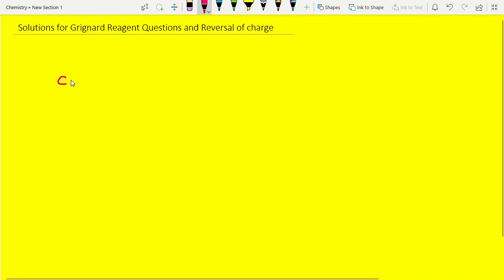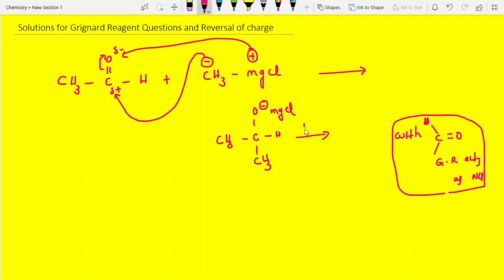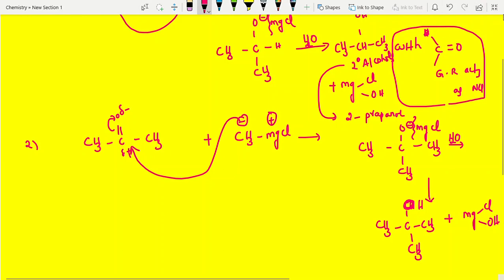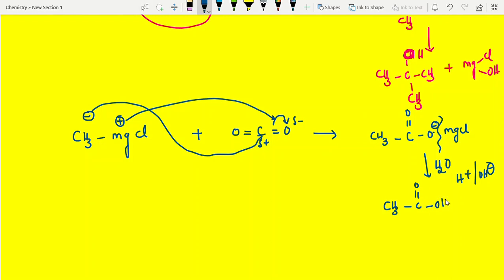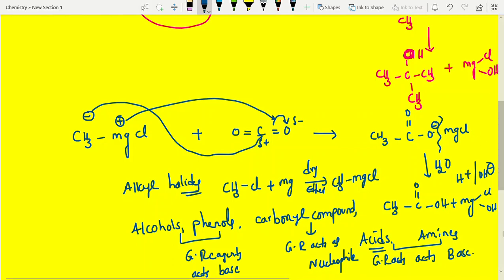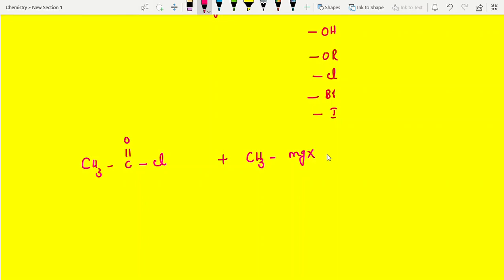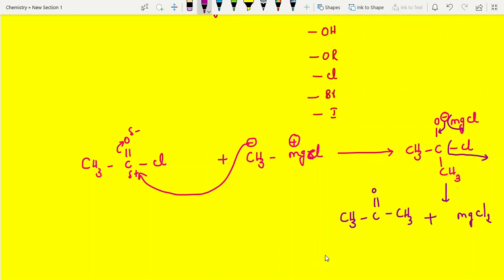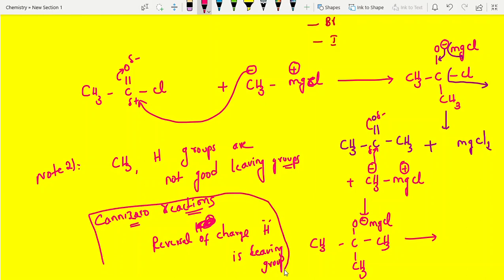Solutions for Grignard Reagent Questions and Reversal of charge